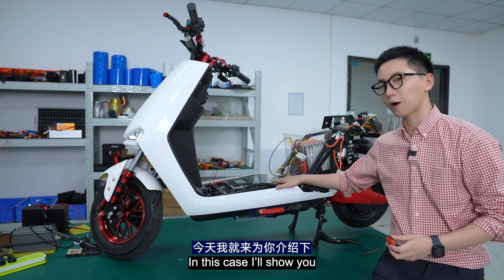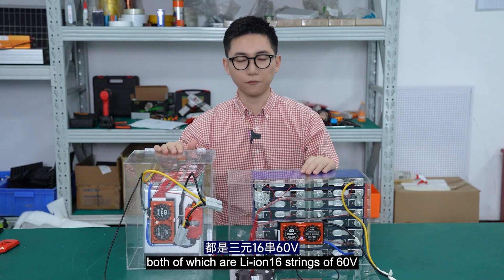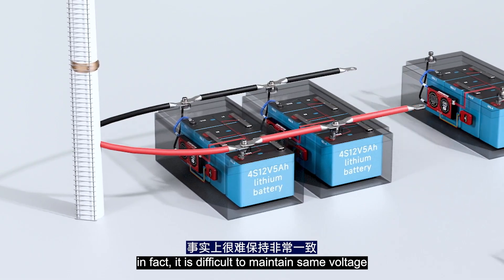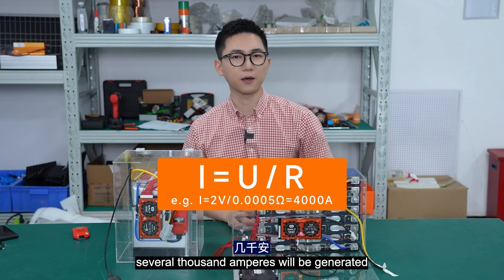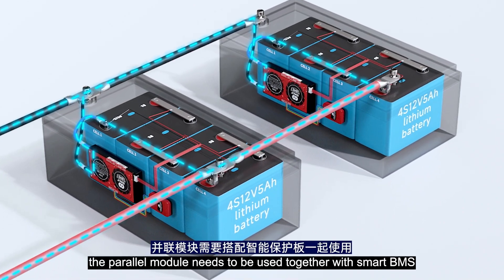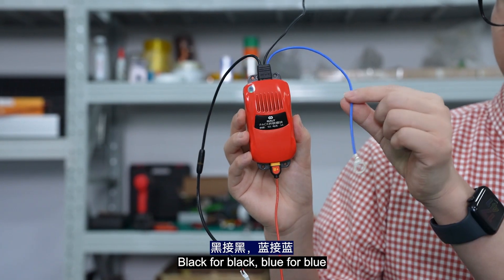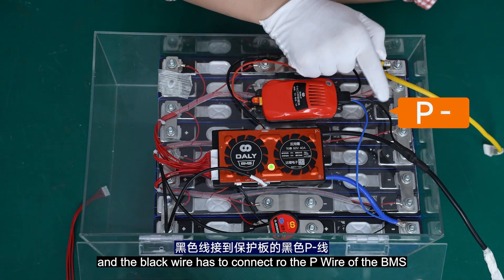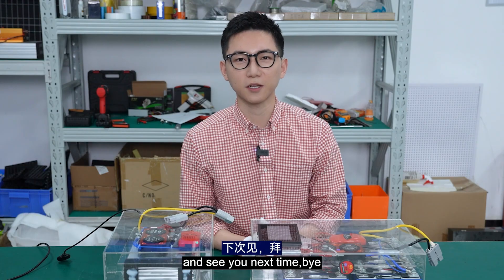parallel module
👏 ⭐ If you want to expand the capacity of the lithiumbatterypack and increase range through parallel connection，
👉 then you have to know this
👉 the parallel module is a protector specifically designed to achieve a safe parallel connection of the batterypack. 🔥 🔥 🔥